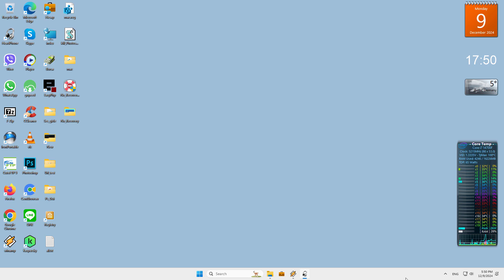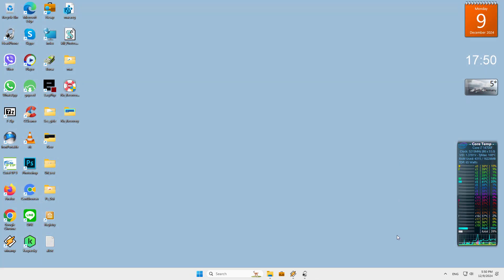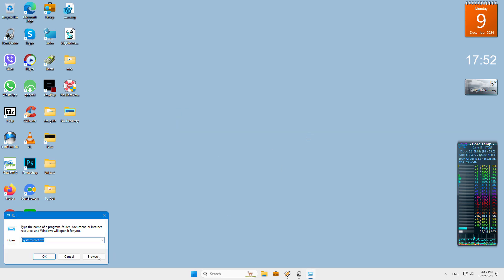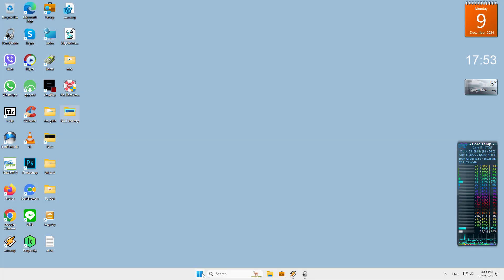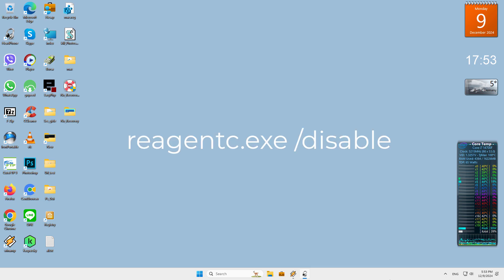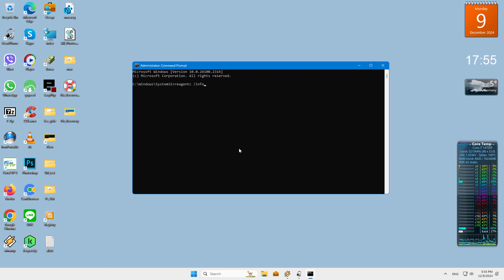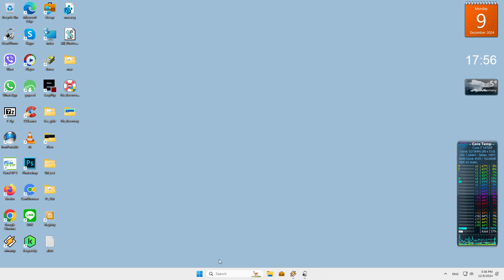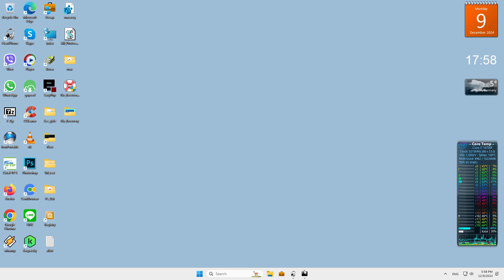Disable Reset My PC feature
If you want to make the "Reset this PC" option invisible to all users (including administrators) and disable the Windows Recovery Environment feature available during boot, you can use the free and portable "No Recovery" application.